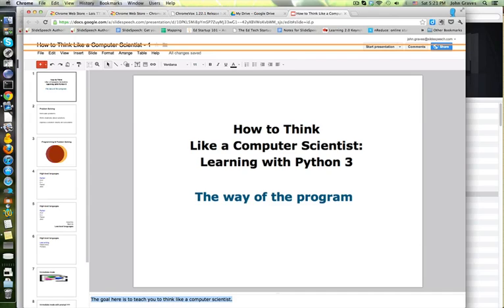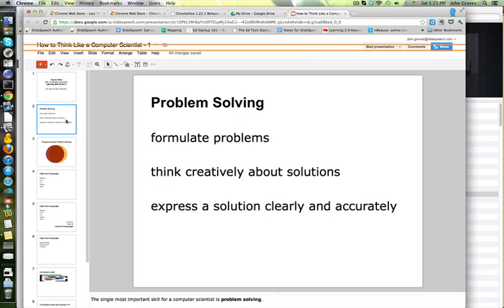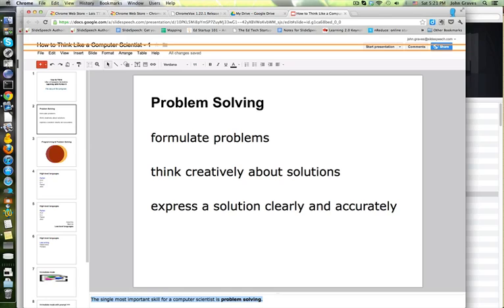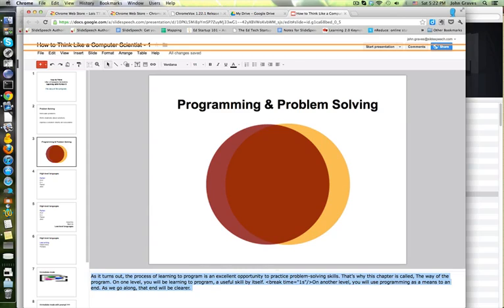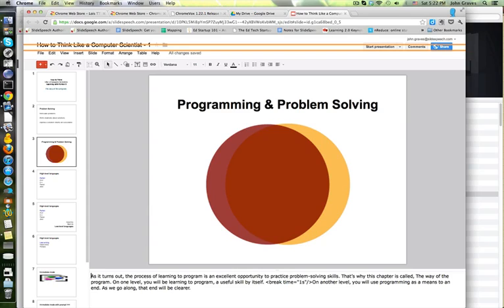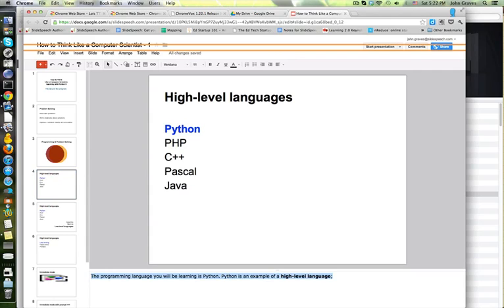ChromeVox demo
Test of ChromeVox on Mac reading speaker notes of Google Docs presentation.  Compare SlideSpeech version